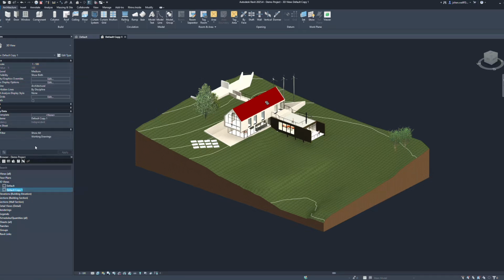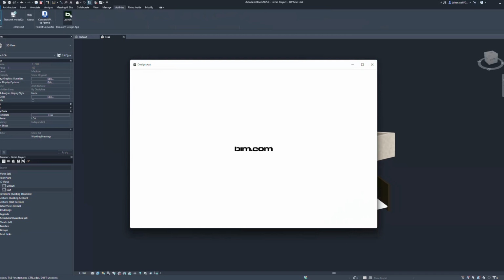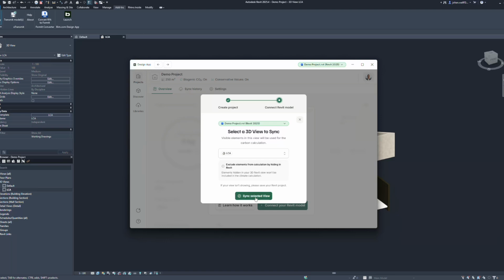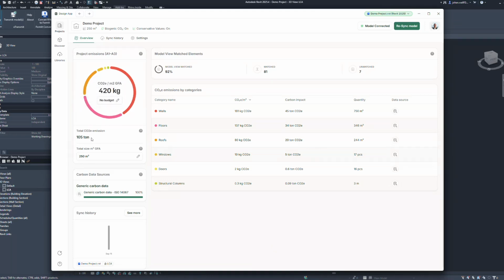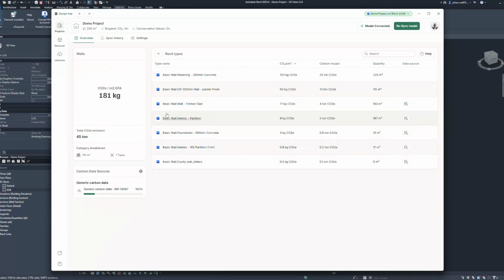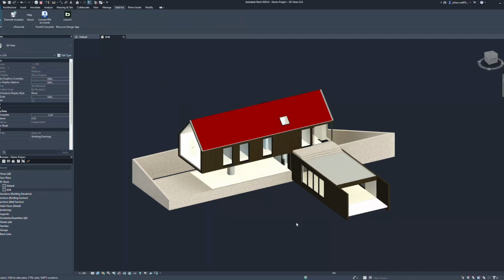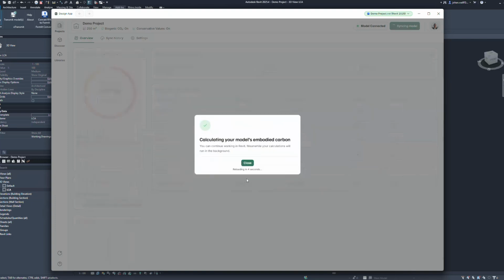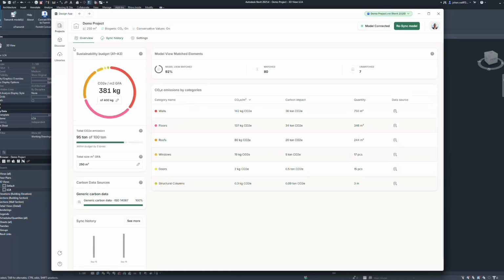How to perform a building Life Cycle Assessment (LCA) on your Revit model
Run a building Life Cycle Assessment (LCA) directly from your Revit model, without exporting files. In this tutorial, we show you how to quickly generate a free building LCA (A1–A3) using the Bim.com Design App, so you can understand your project’s embodied carbon early and make smarter, low-carbon design choices.

You’ll learn how to:
- Create a 3D view with the relevant objects for assessment
- Connect your Revit project to the Design App
- Sync your 3D view to generate an instant LCA
- Explore your CO₂ dashboard and set a sustainability budget
- Compare materials and track improvements to reduce impact

With instant LCA insights, you can spot hotspots, test alternatives, and measure progress, fast, clearly, and right inside Revit. Perfect for architects, engineers, and designers working with BIM and sustainable design.